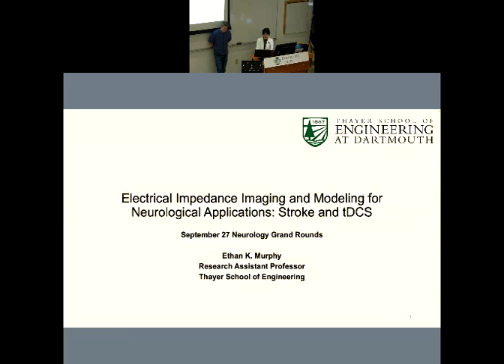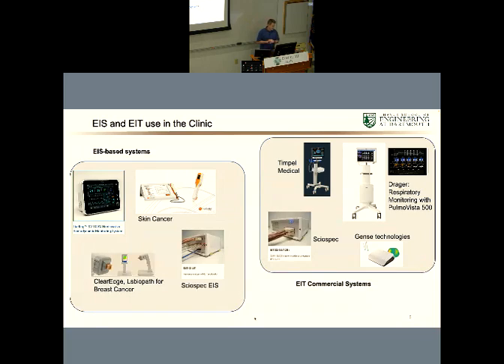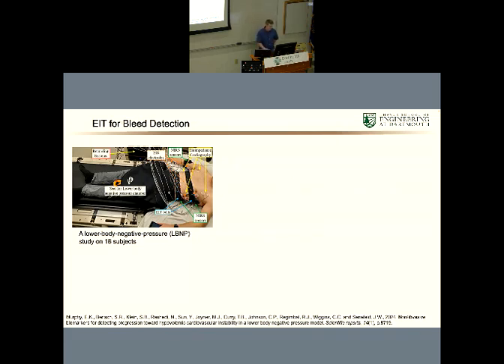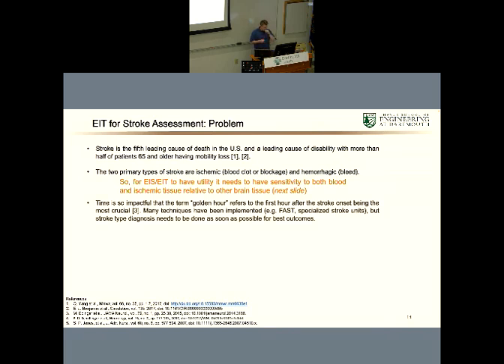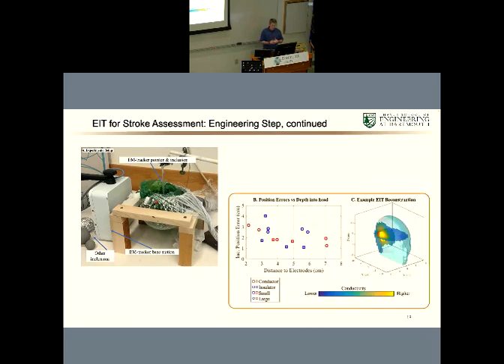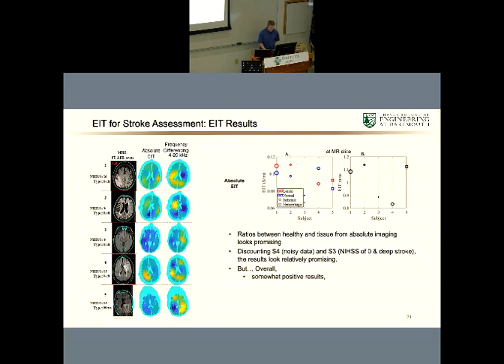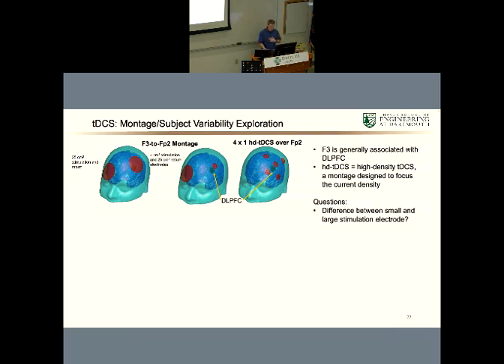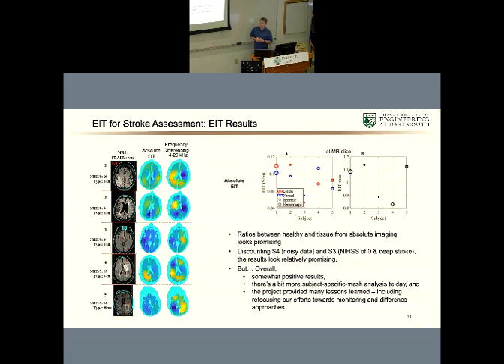Electrical Impedance Imaging and Modeling for Neurological Applications: Stroke and tDCS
A Dartmouth Health Neurology Grand Rounds with Dartmouth Engineering professor Ethan K. Murphy on 9/27/2024.